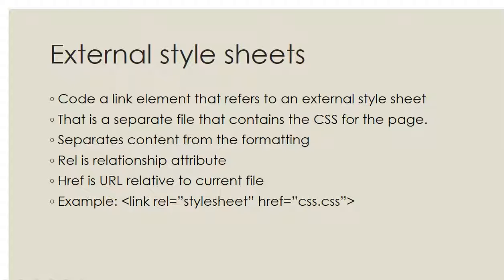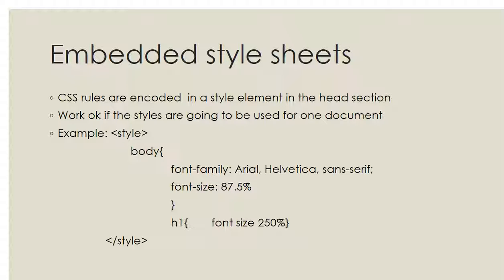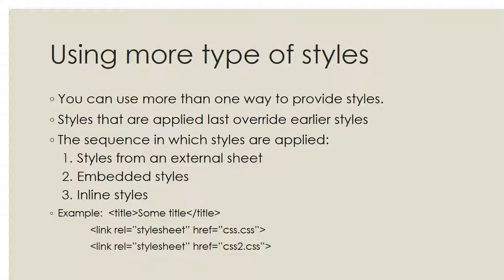CSS Tutorial: An introduction to CSS